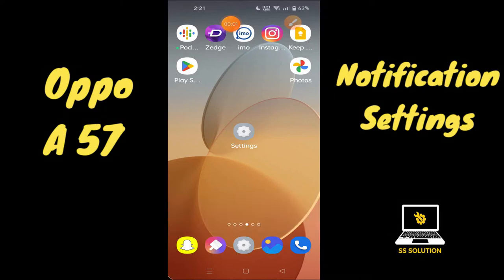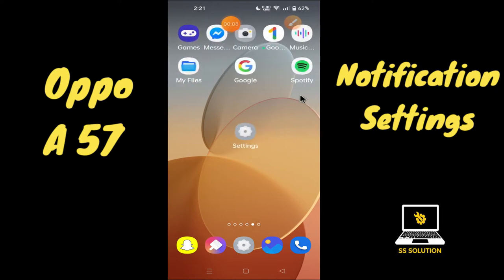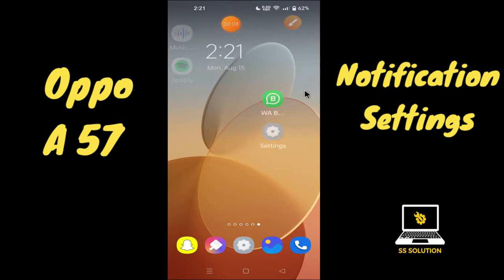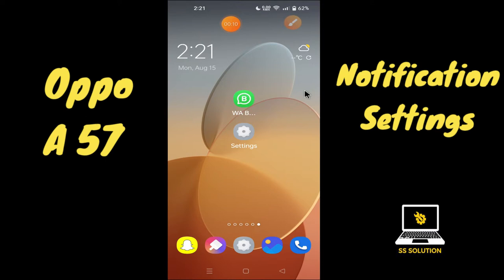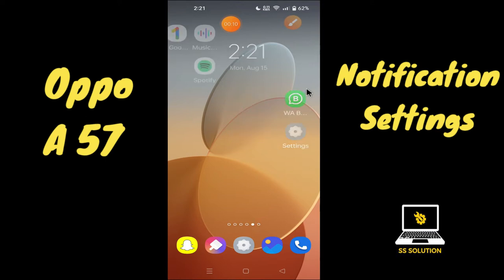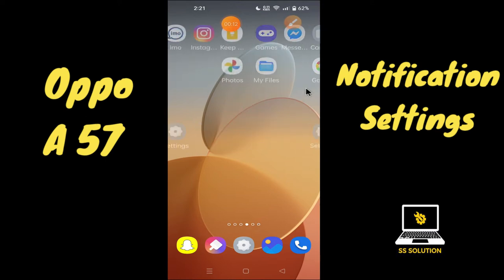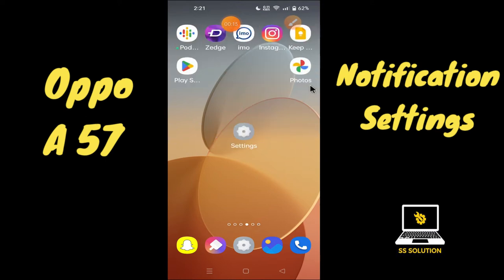Oppo A57 Notification Settings || Manage Notification Oppo A57